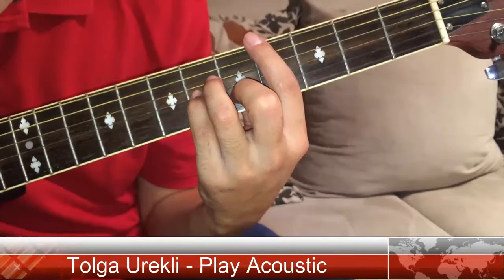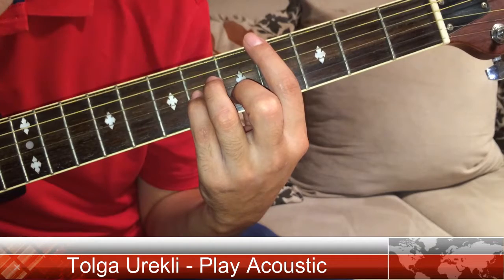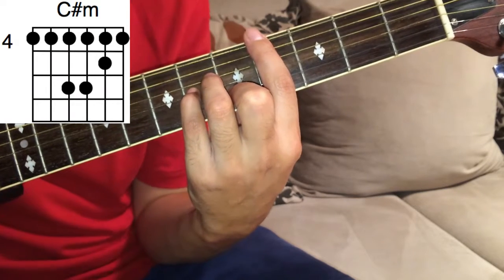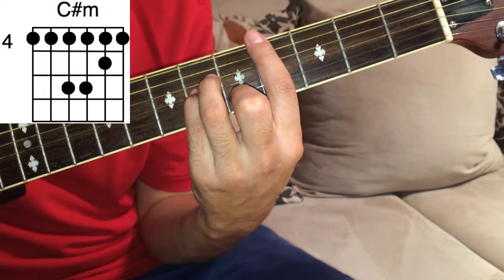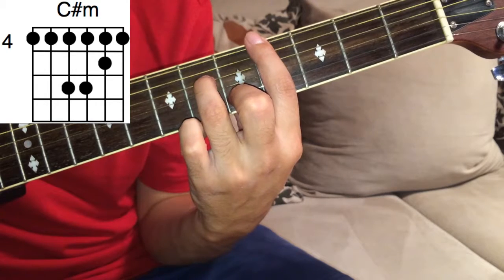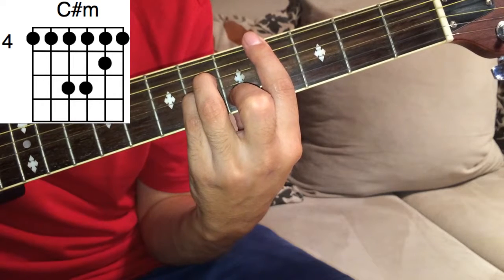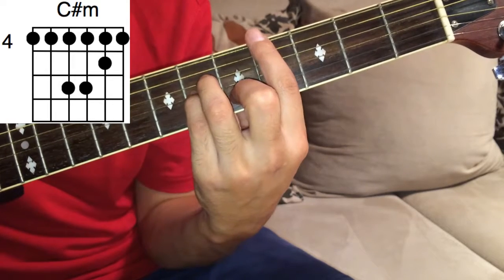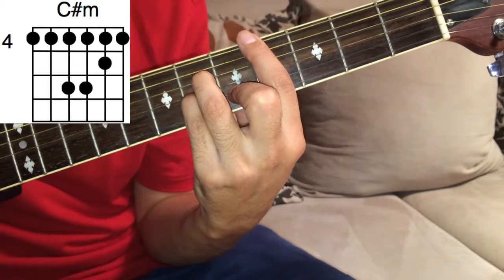How to play C#m Chord on Guitar - Beginner Guitar Chords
In this video you are going to learn how to play C#m Chord